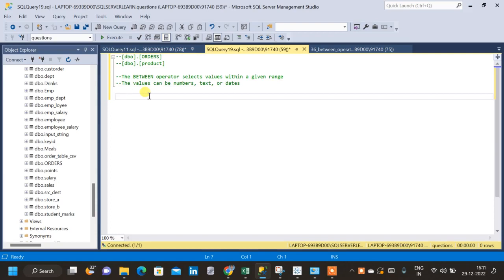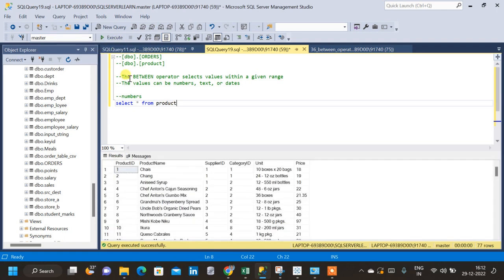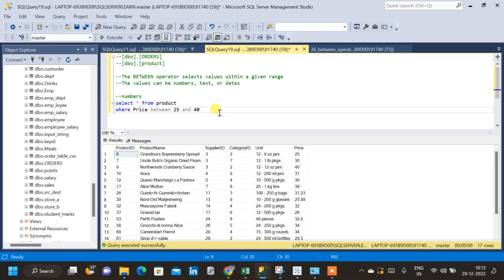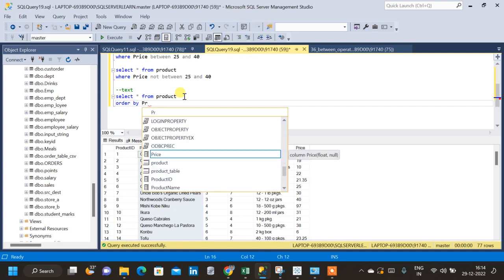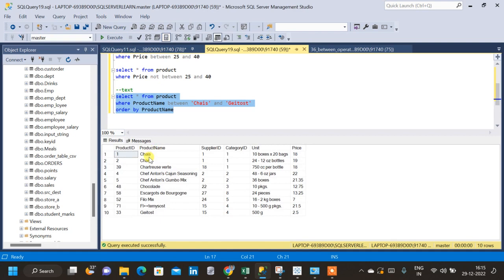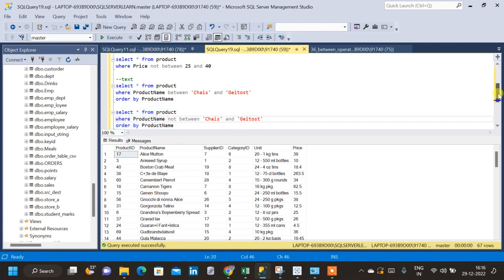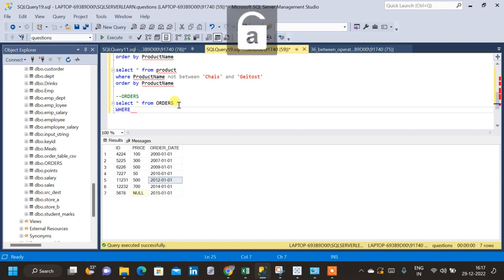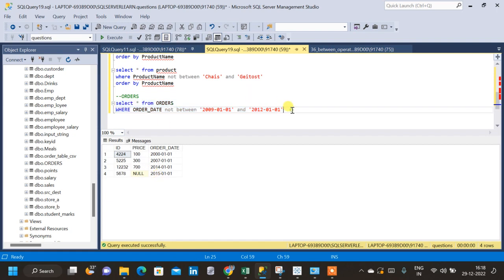SQL | BETWEEN operator on Text, Number and Date | Filtering data with BETWEEN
In this video we see how to use between operator in SQL.

The BETWEEN operator selects values within a given range. The values can be numbers, text, or dates.

The BETWEEN operator is inclusive, begin and end values are included.
The BETWEEN operator returns TRUE if the expression to test is greater than or equal to the value of the start_expression and less than or equal to the value of the end_expression.

The NOT BETWEEN returns TRUE if the value in the column or expression is less than the value of the  start_expression and greater than the value of the end_expression.

DDL :- apply it on any table you have in the database, not necessary to use the same table mentioned in the video.